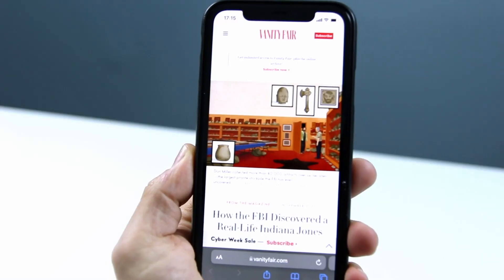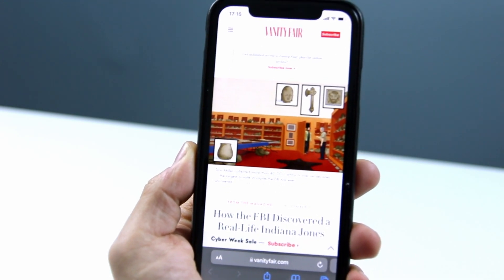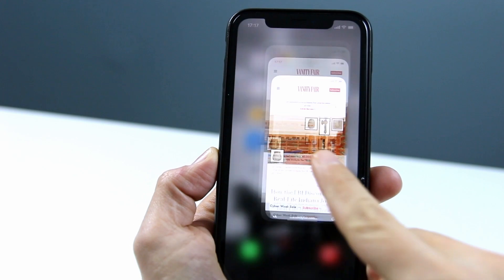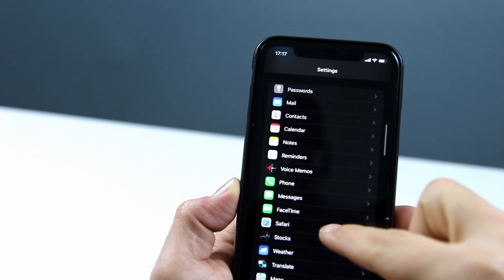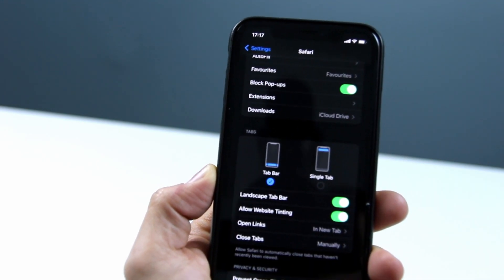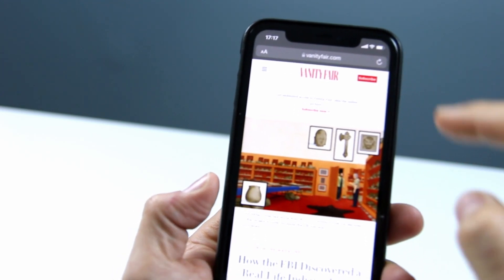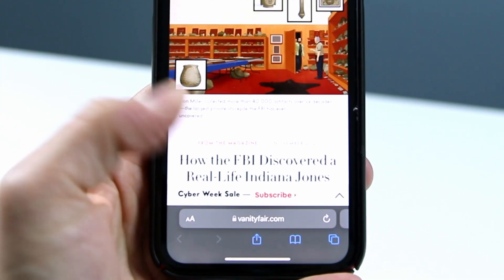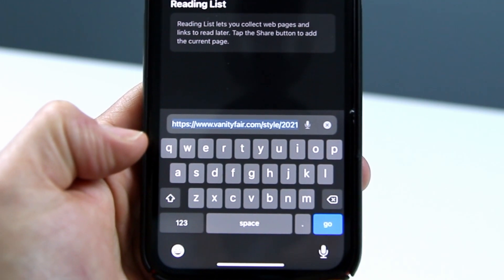Move the iPhone Search bar back to the top of the screen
The search bar in Safari has moved to the bottom of the screen since the iOS 15 update. In this video I show you how to move it back to the top.

*** My gear ***